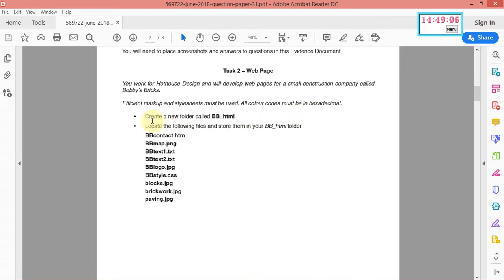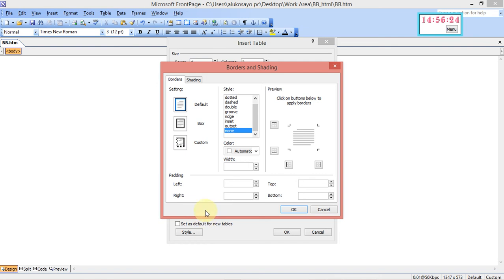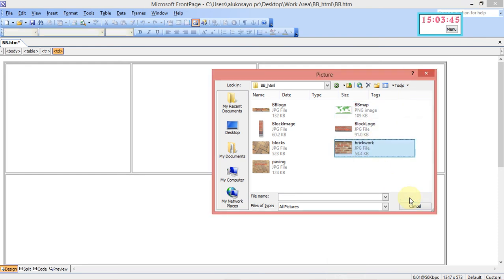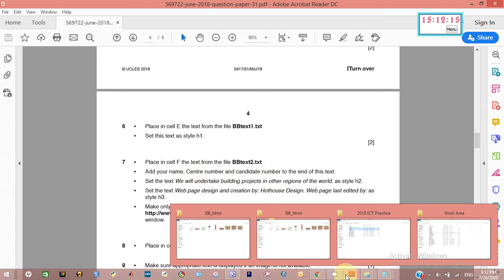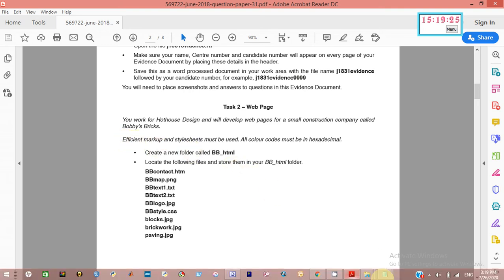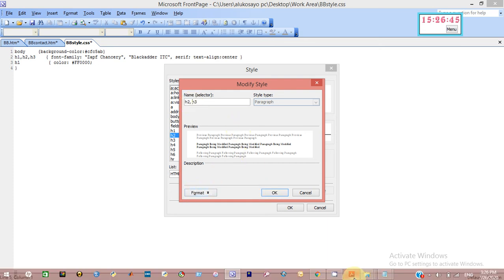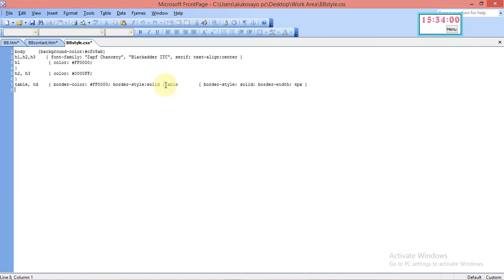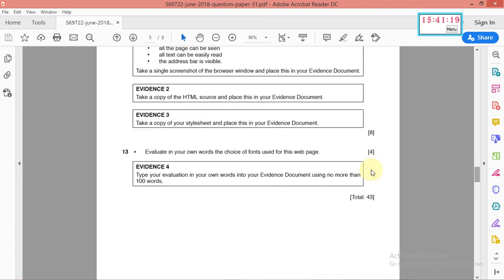IGCSE/GCSE Part 2 (ICT 0417 May/June, 2018) Web Authoring Video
This step by step guide contains a wide range of tasks and activities which are designed to fully prepare you for the Web Authoring part of your exams. The guide covers some (the important bits!) of what you need to know to be able to answer questions in the IGCSE ICT practical exams.
In essence, web design refers to both the aesthetic portion of the website and it's usability. ... Web Developers on the other hand, take a website design and actually make a functioning website from it. Web developers use HTML, CSS, Javascript, PHP and other programming languages to bring to life the design files.
 * Presentation – Complete video for teachers and learners on Web Authoring
 * IGCSE Practice Revision Exercise which covers all the related concepts required for students to unravel any IGCSE Exam Style Web Authoring Questions
 The process of web design includes 5 Major Areas which are: Content, Visuals, Technology, Delivery, Purpose…
 * Learner will be able to say authoritatively that:
• I can complete any given task on Typography. ...
• I can complete any given task on Minimalism/Flat Design. ...
• I can complete any given task on Browser compatibility. ...
• I can complete any given task on Parallax Scrolling. ...
• I can complete any given task on Infinite Scrolling. ...
• I can complete any given task on CSS Animations. ...
• I can complete any given task on Ambient Video Backgrounds. ...
 Apply the knowledge of Web Authoring in the various fields of study: Banking and Finance, Accounting, Education, Management Science, Economics, Operational Research, Medical Science, Engineering...
 Also create and manage Database System for companies and organisation in the various sectors; such as the:  financial Sector, education sector, energy Sectors, telecommunications, manufacturing…etc with my knowledge of Database Report and Data Manipulation
 The field of web design is expected to grow by 27% percent by the year 2024. ... According to the Bureau of Labor Statistics, web designers who have knowledge in multiple programming languages and digital tools will have the best opportunities for advancement and obtain the highest levels of job security. As a TES Author, YouTuber, and Blogger, I am passionate about developing e-learning resources to enhance students' learning in Mathematics and ICT.